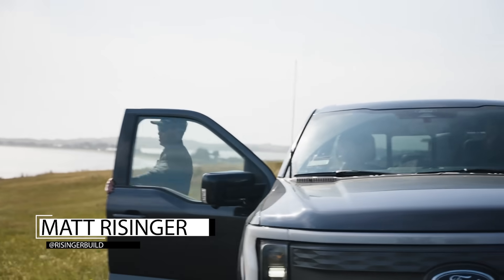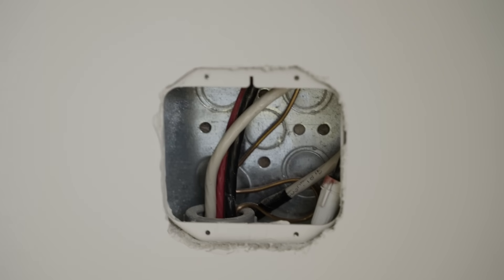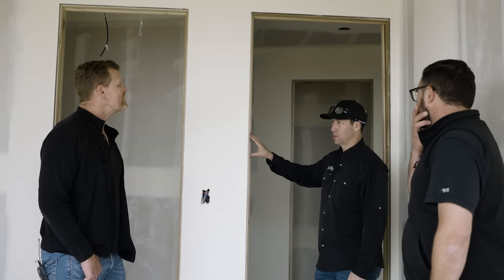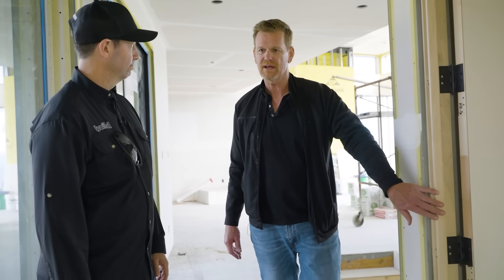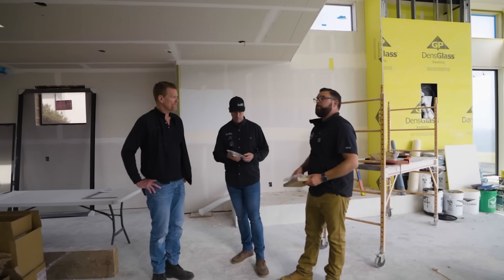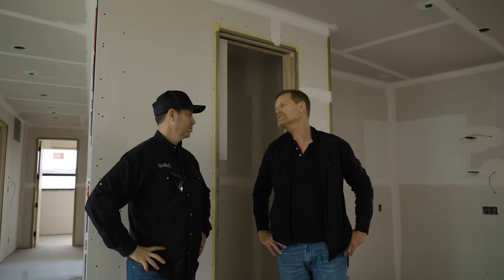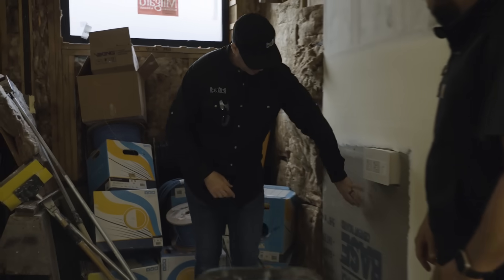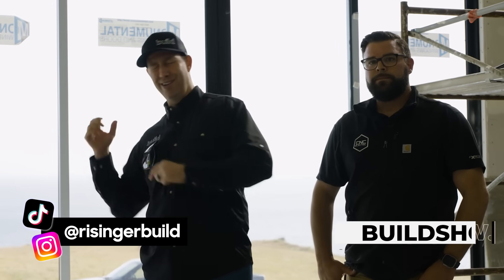Coastal House Tour-AMAZING MODERN ELECTRICAL install details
Matt is on the West Coast again visiting CJ and Mike Barnard of Barnard Construction to see how they set this house up to have defenses that can beat the constant sea spray and the sleek electrical details CJ installed to give the house an amazing, modern feel.